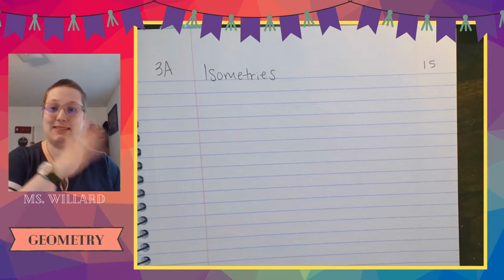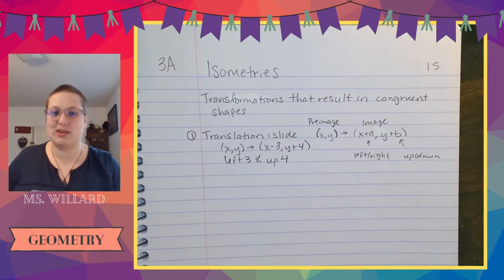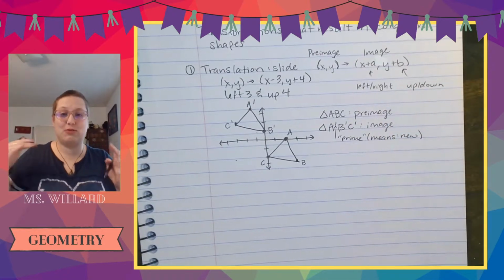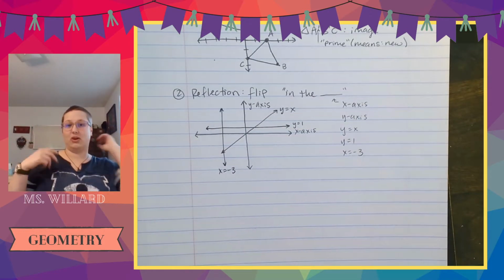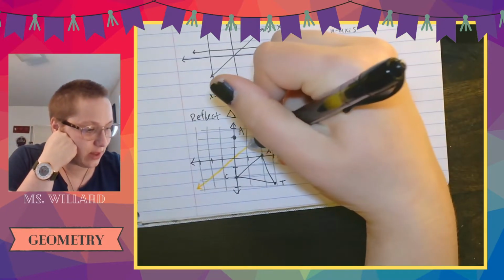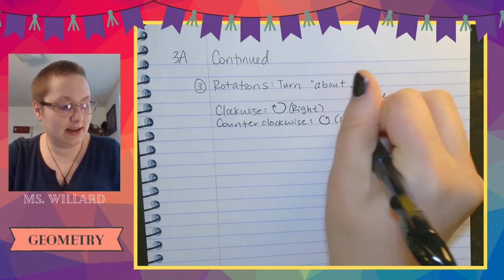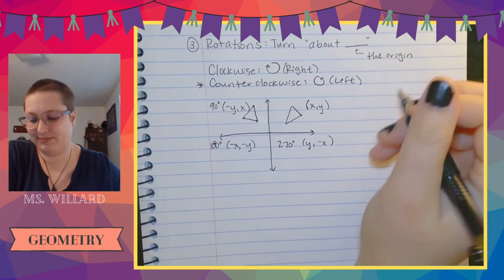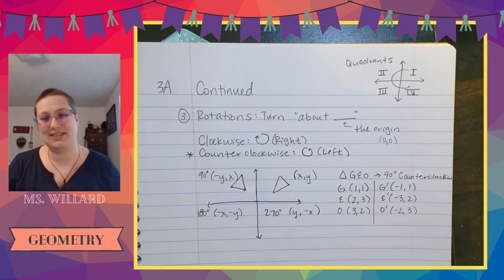Geo 3A Isometries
We talk about translations, rotations, and reflections!